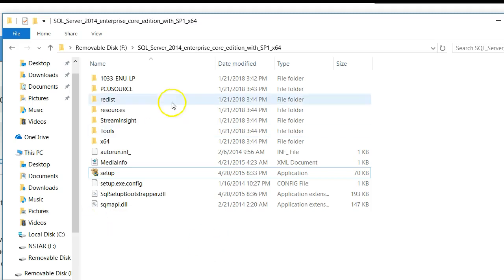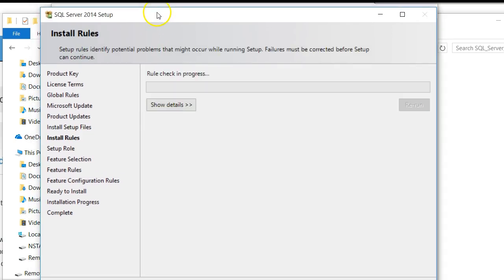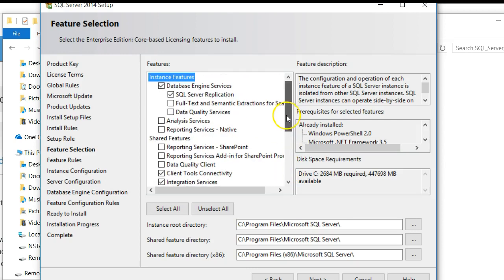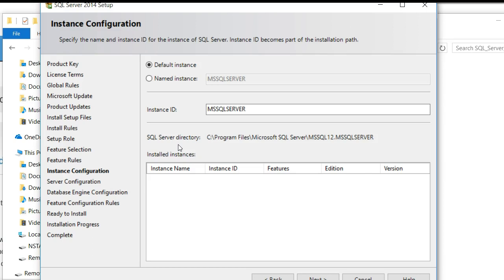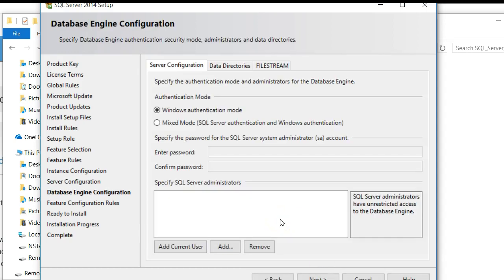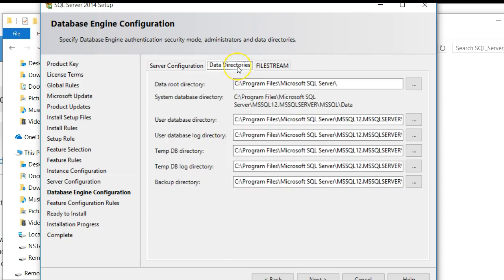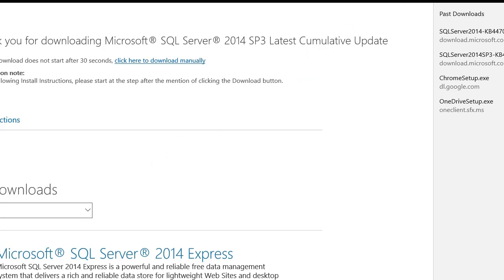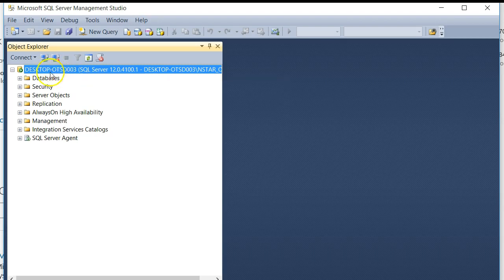Installing SQL 2014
This tutorial video shows you step by step how to install SQL Server 2014